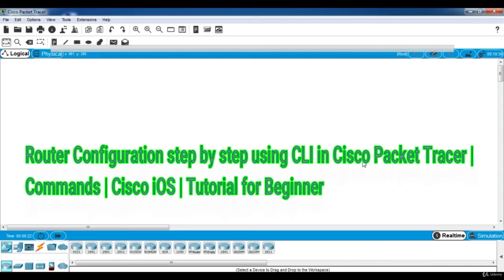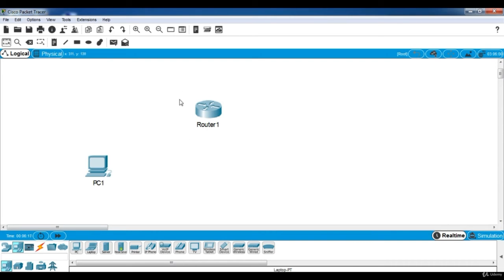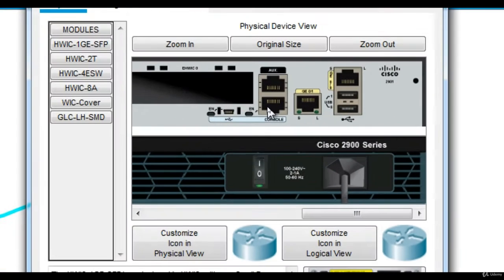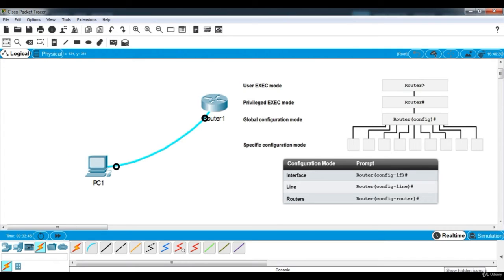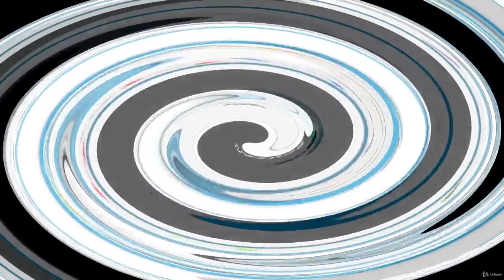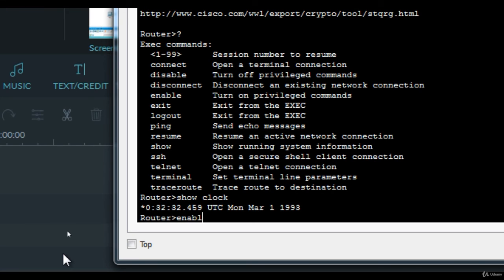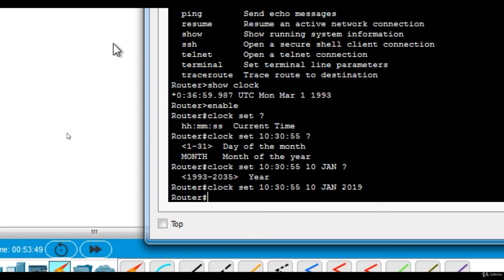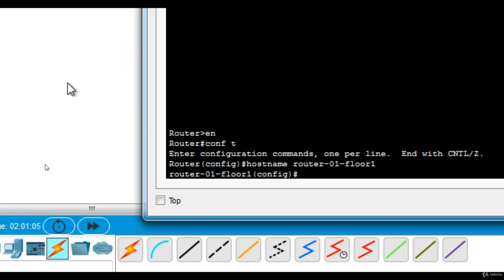Lecture No. 3 Basic Router Configuration Modes, Commands and Cisco iOS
In this video I cover the very basic router and switch IOS configuration commands that you will use in week 2 of my Cisco CCNA Introduction to Networks course:

Basic Router Commands
Router(greater than sign)        ---User EXEC mode               exit
Router(greater than sign) ?
Router(greater than sign) enable
Router#                          ---Privileged EXEC mode         disable, exit
Router# ?
Router# configure terminal
Router(config)#                  ---Global Config mode           exit, end, Ctrl+c, Ctrl+z
Router(config)# ?
Router(config)# line vty 0 15
Router(config)# line console 0
Router(config-line)#             ---Line configuration mode      exit, end, Ctrl+c, Ctrl+z
Router(config-line)# ?
Router(config)# interface gigabitEthernet 0/0/0
Router(config-if)#               ---Interface configuration mode exit, end, Ctrl+c, Ctrl+z
Router(config-if)# ?
Router#
Router# configure terminal
Router# show ?
Router# show running-config
Router# copy running-config startup-config
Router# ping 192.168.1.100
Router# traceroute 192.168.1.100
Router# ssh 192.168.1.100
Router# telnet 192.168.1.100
Router# debug ?
Router# clock set 07:14:00 October 15 2019
Router# reload
Router(conf)#
Router(conf)# hostname R1
Router(conf)# banner motd "No unauthorized access allowed!"
Router(conf)# enable password class
Router(conf)# enable secret class
Router(conf)# service password-encryption
Router(config-line)#
Router(config-line)# password cisco
Router(config-line)# login
Router(config-line)# transport input all   (line vty)
Router(config-if)#
Router(config-if)# interface gigabitEthernet 0/0/0
Router(config-if)# int g0/0                              //command abbreviation
Router(config-if)# ip address 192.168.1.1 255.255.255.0
Router(config-if)# no shutdown

Basic Switch Commands
Switch(greater than sign)        ---User EXEC mode               exit
Switch(greater than sign) enable
Switch#                          ---Privileged EXEC mode         disable, exit
Switch# configure terminal
Switch(config)#                  ---Global Config mode           exit, end, Ctrl+c, Ctrl+z
Switch(config)# line vty 0 15
Switch(config)# line console 0
Switch(config-line)#             ---Line configuration mode      exit, end, Ctrl+c, Ctrl+z
Switch(config)# interface vlan 1
Switch(config-if)#               ---Interface configuration mode exit, end, Ctrl+c, Ctrl+z
Switch#
Switch# configure terminal
Switch# show ?
Switch# show running-config
Switch# copy running-config startup-config
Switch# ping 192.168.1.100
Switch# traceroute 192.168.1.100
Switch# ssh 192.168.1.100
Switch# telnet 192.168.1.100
Switch# debug ?
Switch# clock set 07:14:00 October 15 2019
Switch# reload
Switch(conf)#
Switch(conf)# hostname R1
Switch(conf)# banner motd "No unauthorized access allowed!"
Switch(conf)# enable password class
Switch(conf)# enable secret class
Switch(conf)# service password-encryption
Switch(config-line)#
Switch(config-line)# password cisco
Switch(config-line)# login
Switch(config-line)# transport input all   (line vty)
Switch(config-if)#
Switch(config-if)# interface vlan 1
Switch(config-if)# ip address 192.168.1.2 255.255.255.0
Switch(config-if)# no shutdown
Switch(config-if)# exit
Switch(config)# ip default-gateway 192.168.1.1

Extra helpful commands:
Router(conf)# no ip domain-lookup       //prevents miss-typed commands from being "translated..."
Router(conf-line)# logging synchronous  //prevents logging output from interrupting your command input